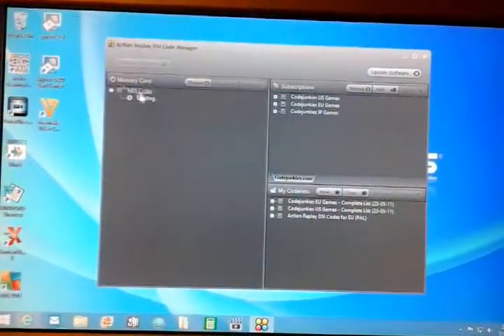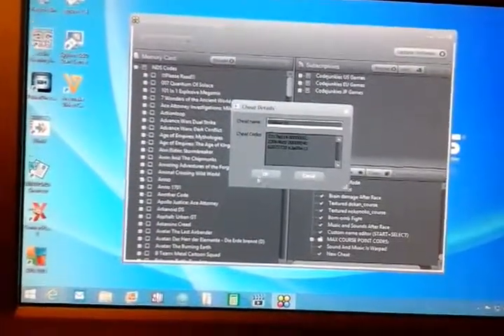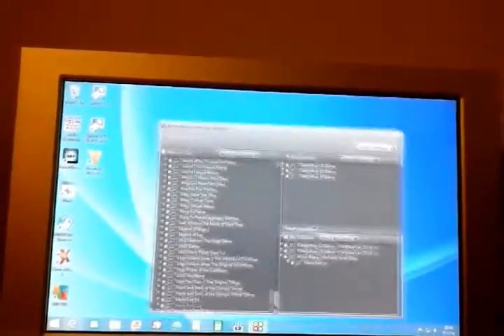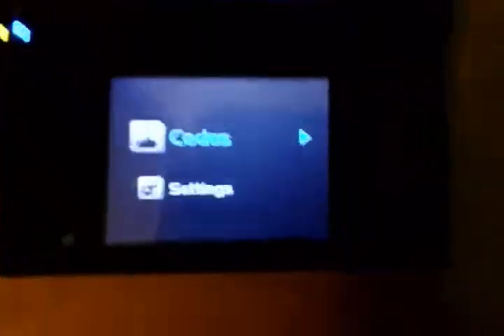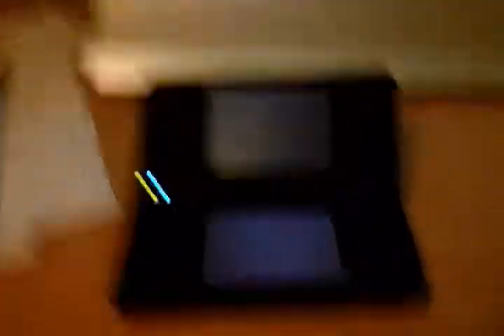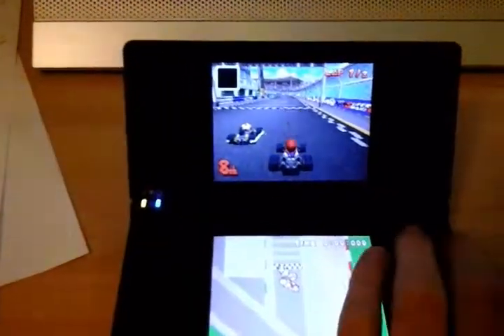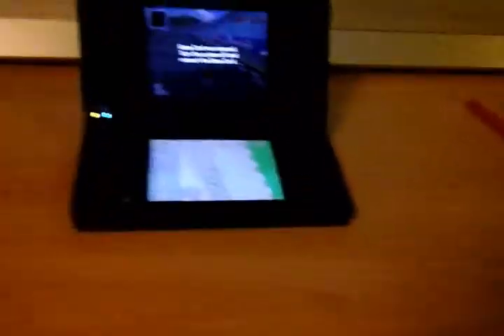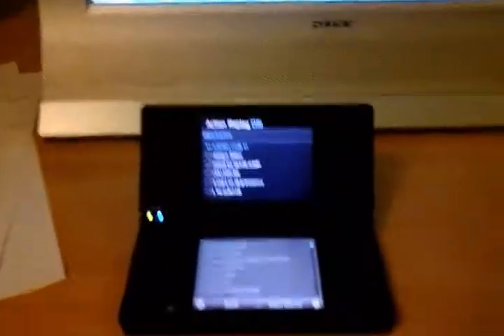How to add Action replay codes on your AR DS/DSI using computer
This is very simple and safe to do.